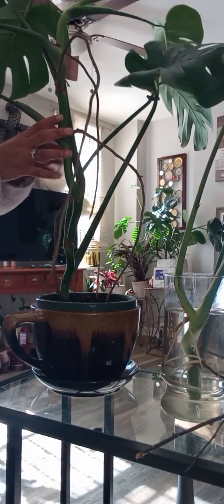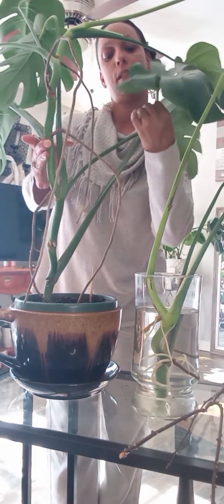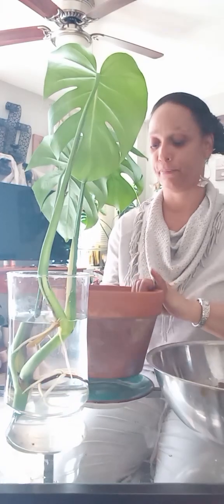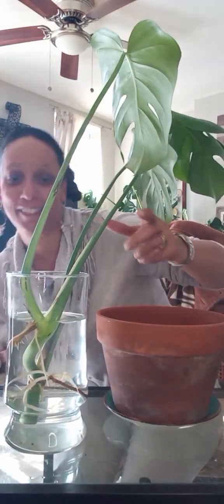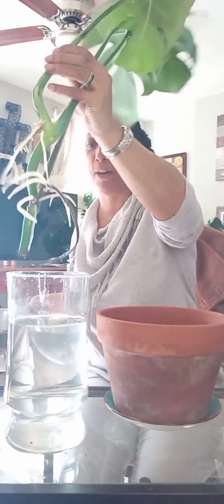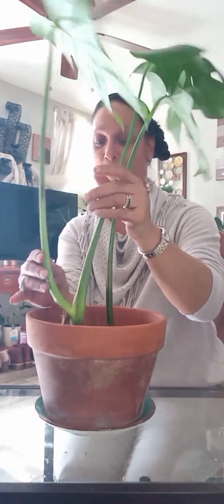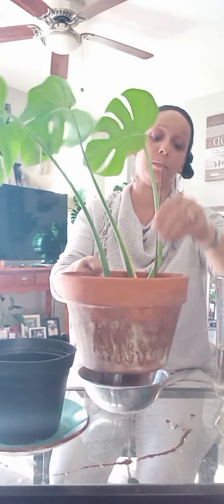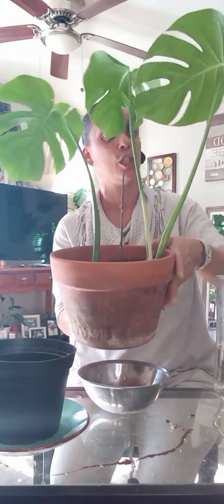From Clipping to Potting Monstera Deliciocia 🪴